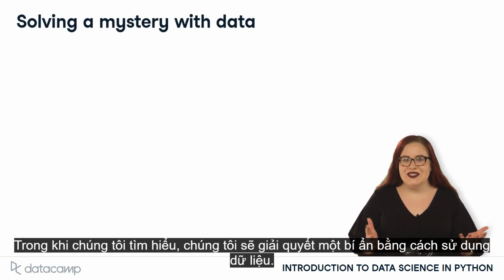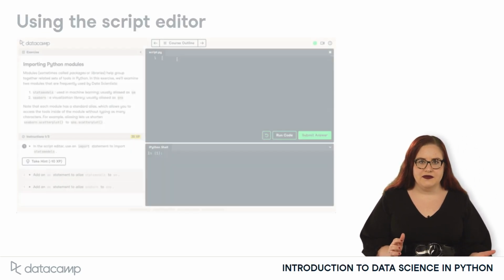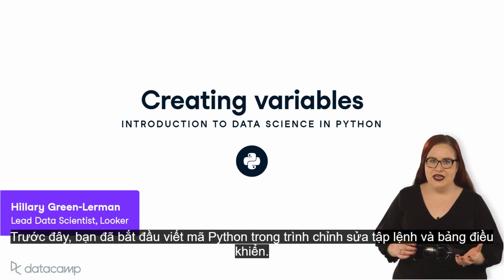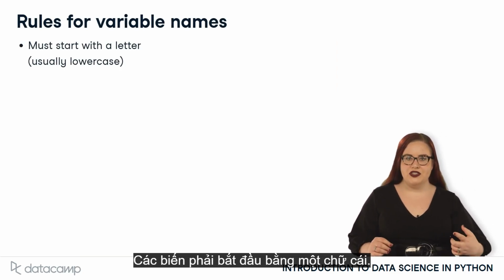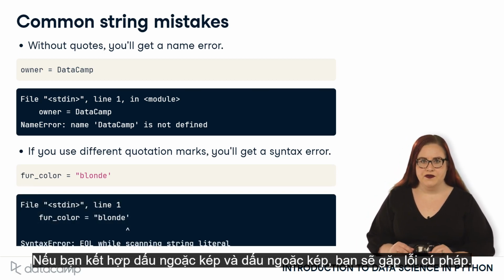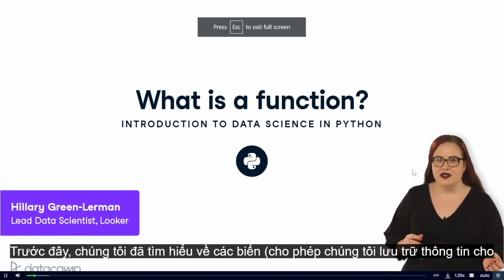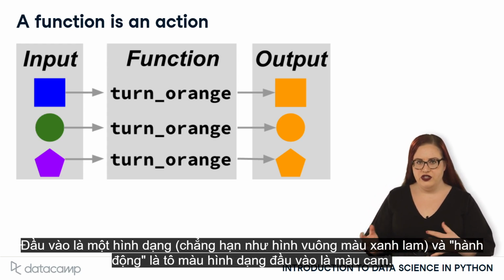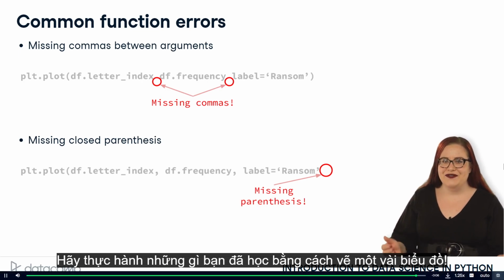Introduction to Data Science in Python